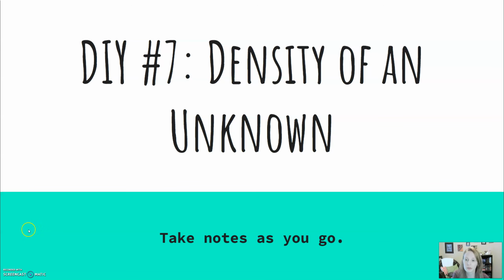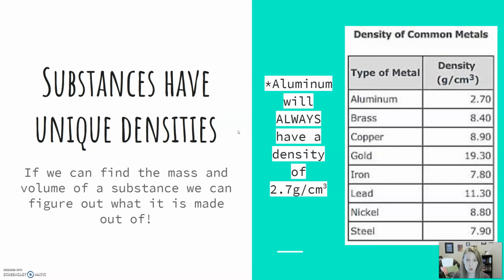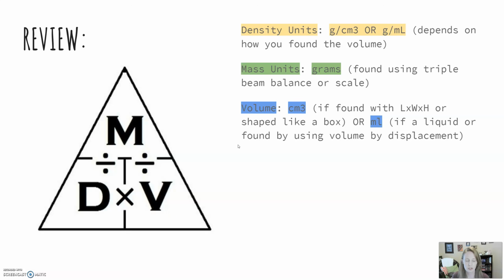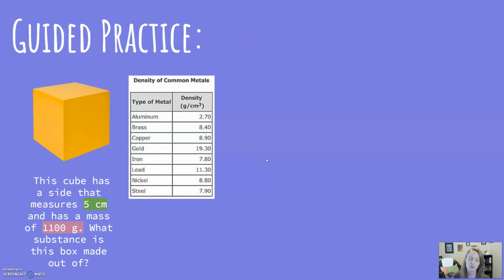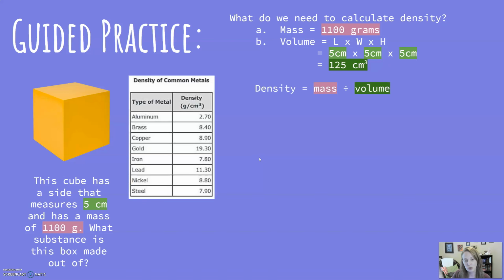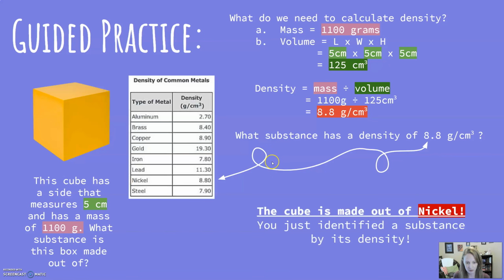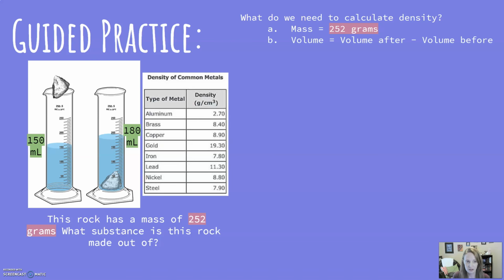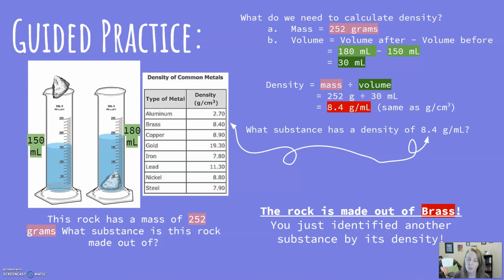Calculating Density of Unknown Substances